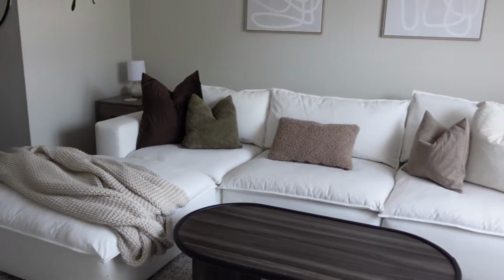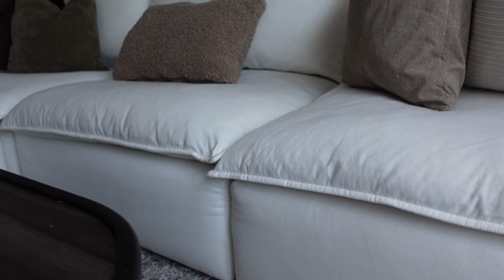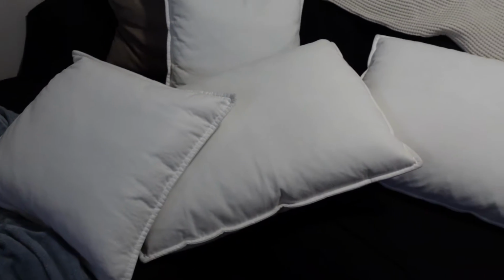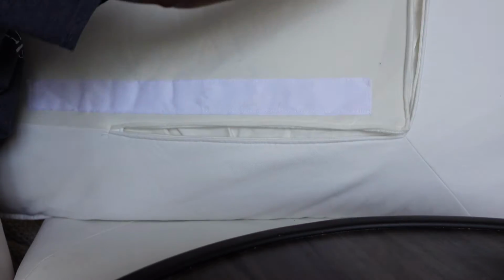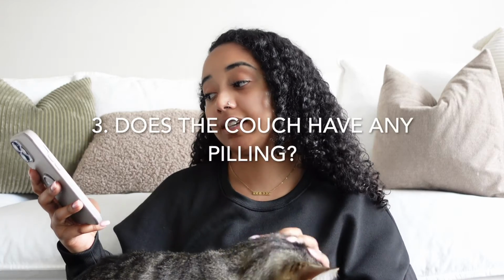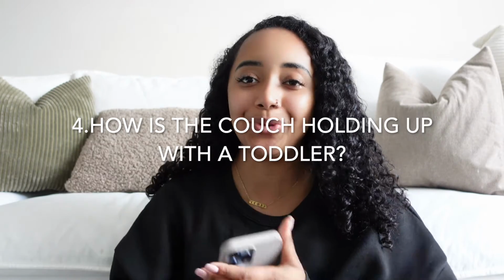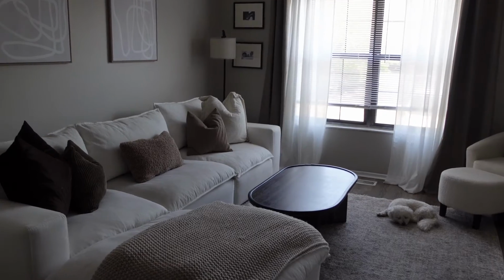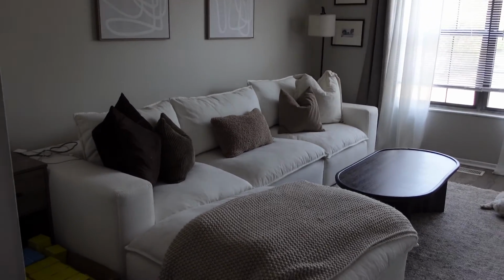What it's been like having a white couch | Coleman Furniture review | Is it worth it?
Hey friends! I've officially had a white couch for over a year now and here I give my honest opinion of what it's been like. As you know I have a dog, cat and 19month old baby. I talk about how I keep up with the maintenance and if I would recommend this couch to anyone. Let me know any comments below!

POV: You’re still in your 20’s trying to end this chapter of your life with a bang. Becoming a wife and first time mom, getting a new corporate job, and trying to live a soft girl life is hard to juggle. But we’re trying. Come with me as I take you through my life as a mom with my new found love for home decor and mom life.